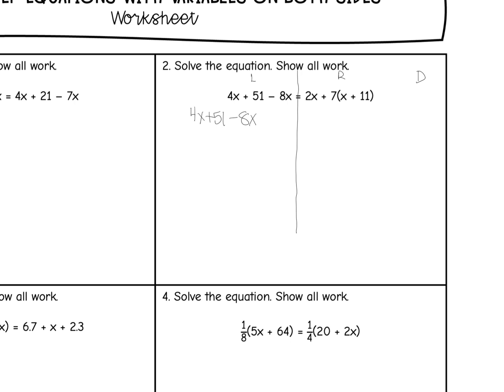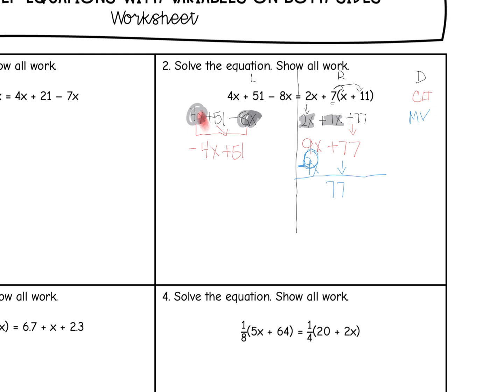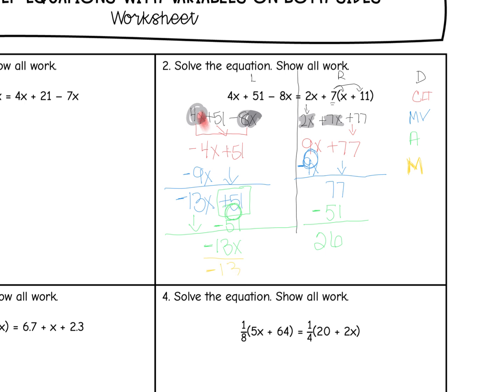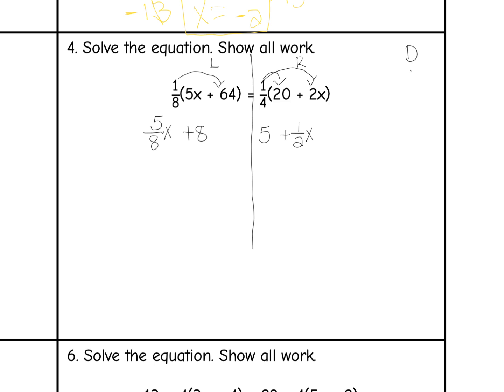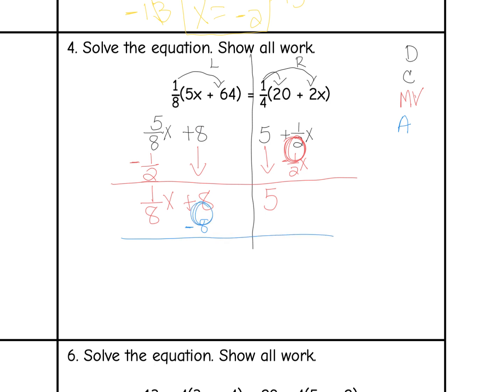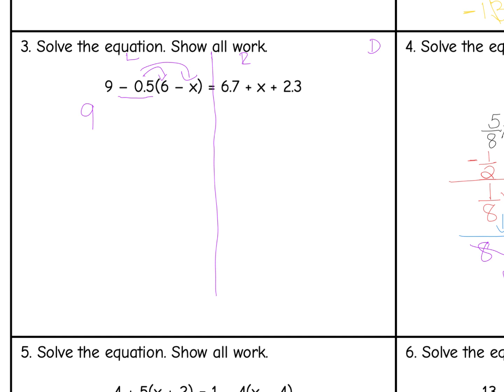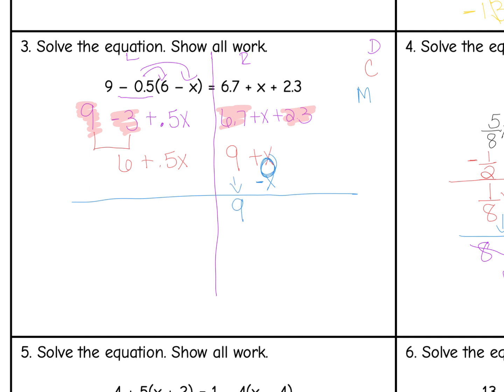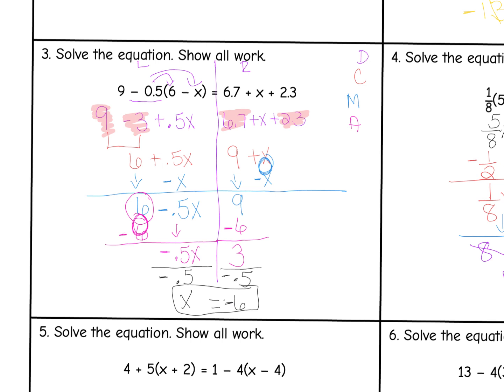solving equations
00:00 Slide 1
15:24 Slide 2